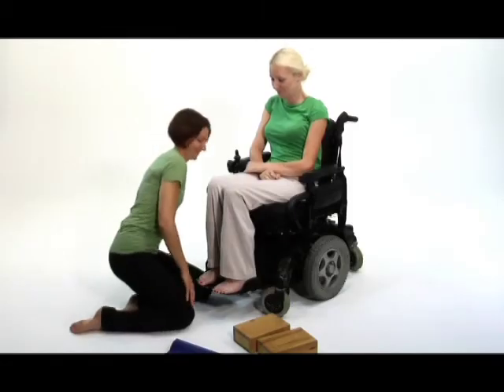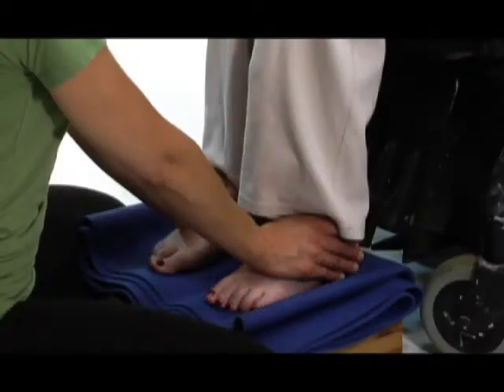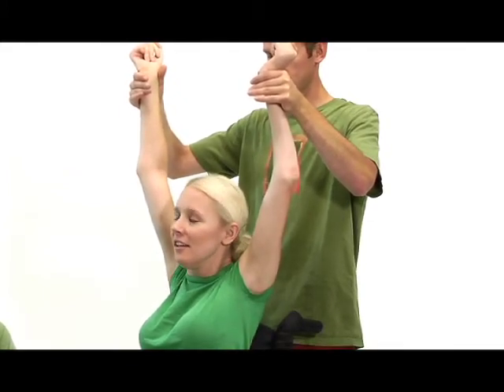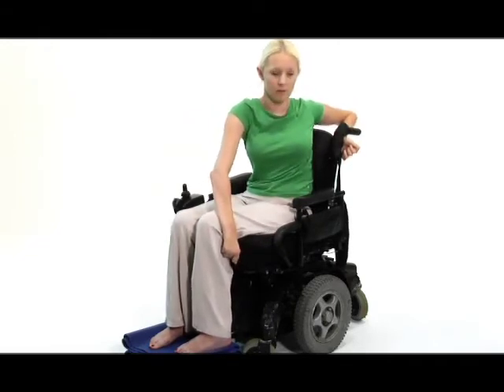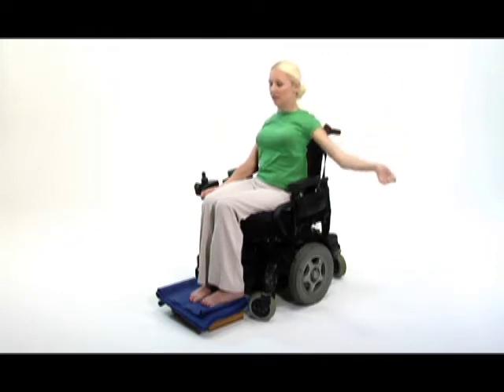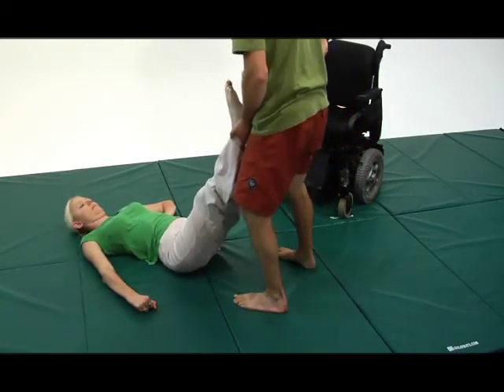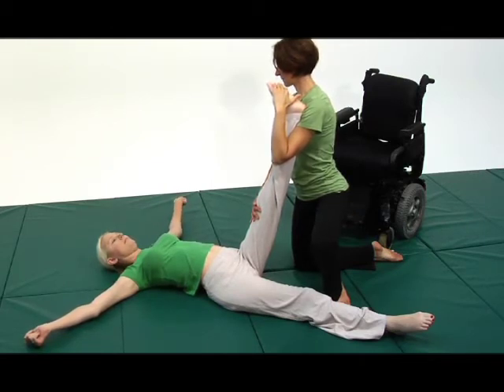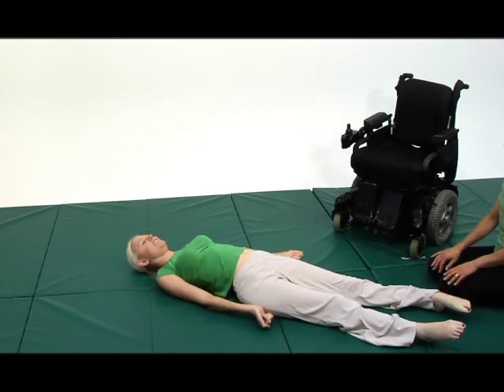Tiffiny Carlson - Yoga